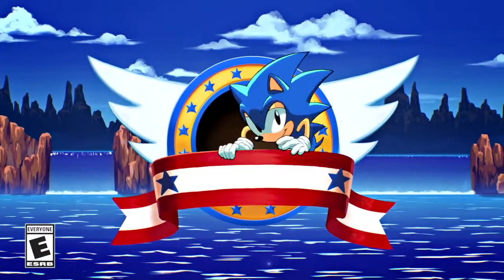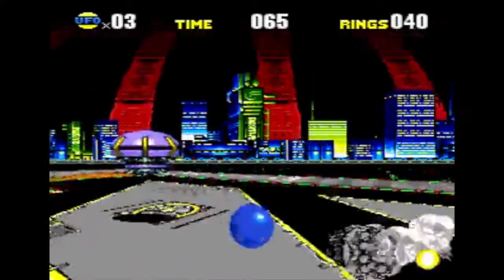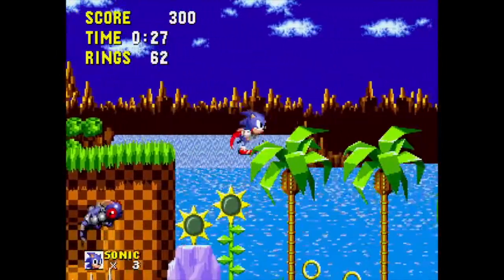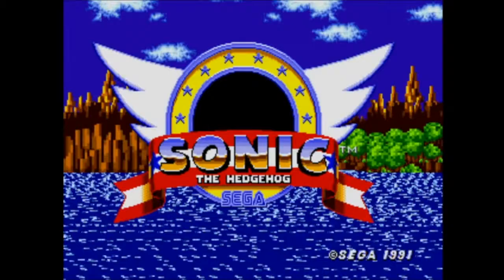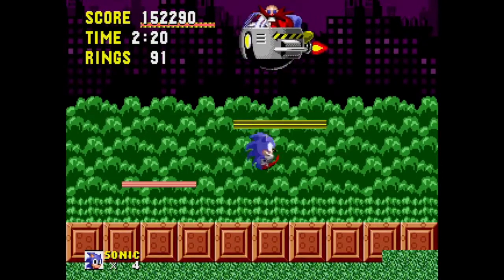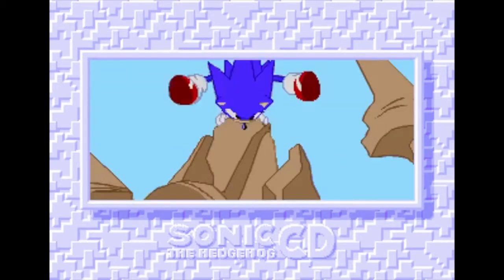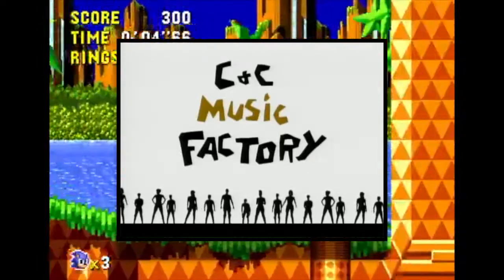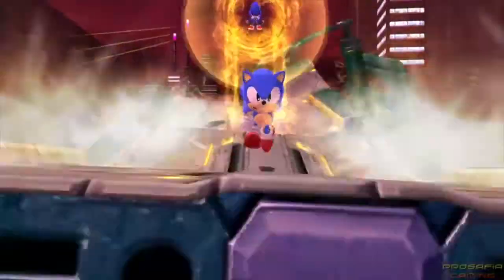Sonic CD: A Soundtrack Story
With the recent release of Sonic Origins, much of the discussions within the Sonic community, if not on the issues regarding Origins itself, have been focused on the series’ earliest mainline releases on the Genesis. And amongst the iconic trilogy of Sonic 1, Sonic 2, and Sonic 3 & Knuckles, grouped within that bunch is the title that for all intents and purposes has become the black sheep in the Genesis era of the franchise – Sonic CD. Many aspects of CD have been discussed for ages, touching on how it sticks out like a sore thumb, but nothing more impressive than its unique original soundtrack. An OST that deserves to have its story told separately from the Sonic trilogy or even Sonic CD itself. So, let’s talk about classic Sonic’s most polarizing soundtrack: Sonic CD: A Sound of The Times.

0:00 - Introduction
03:35 - SEGA CD Background
05:51 - The Sound of Sonic Up To That Point
09:40 - Finding A New Sound & Bringing It To Life
12:17 - More Than Meets The Music
14:25 - Cultural Indifferences
18:31 - Closing